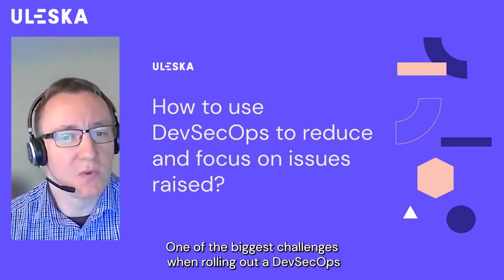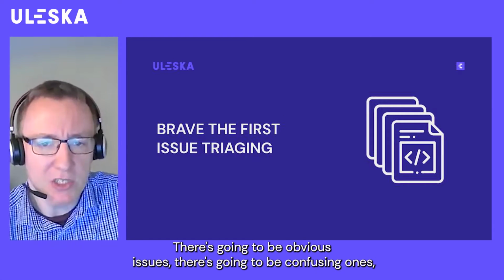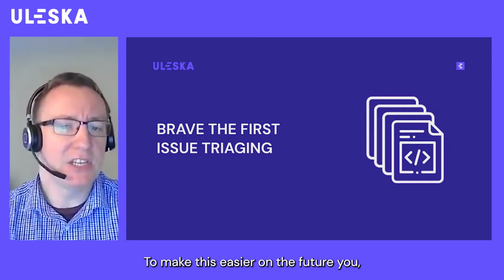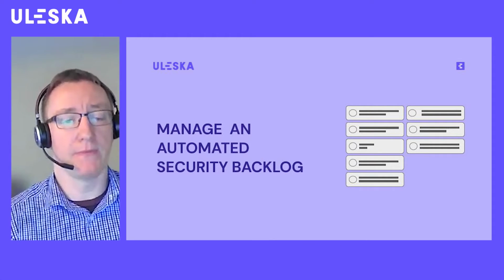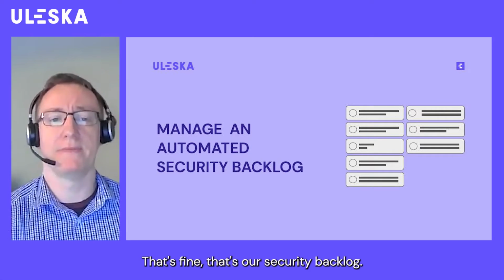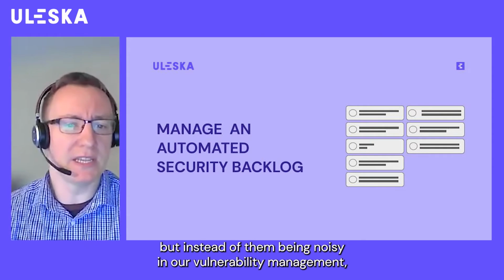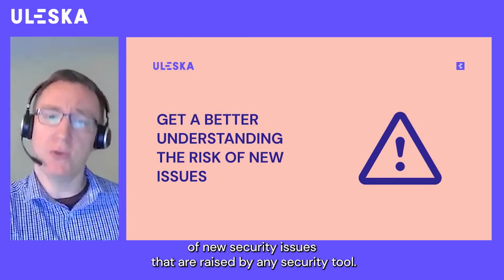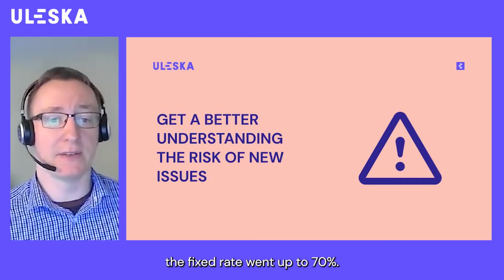How to use DevSecOps to reduce and focus issues raised?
One of the biggest challenges when rolling out a DevSecOps process is the volume of issues it can bring to light.

From a development point of view, we don’t want the implementation of security in DevOps to give the dev team massive lists of vulnerabilities to check over on every build or release. We want to avoid anything that might cause unforeseen delays to keep everything on track - but we also want the application to be secure.

For that to happen smoothly, security needs to be snug in the process. So, how can we turn the hundreds of issues these DevSecOps tools are going to spit back at us every pipeline, into succinct and important issues that we can fix quickly whilst working on the code in tangent?

That's the answer Gary Robinson, Founder & CSO at Uleska will answer.

✅ Brave the first issue triaging
✅ Managing historical lists
✅ Better understanding the risk of issues
✅ Further reducing false positives